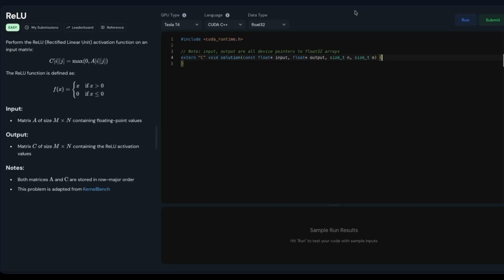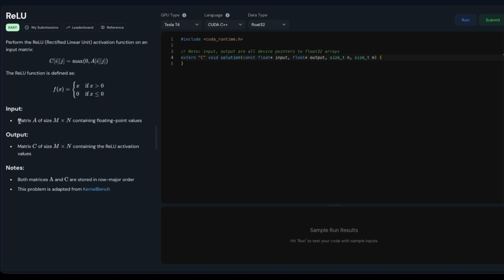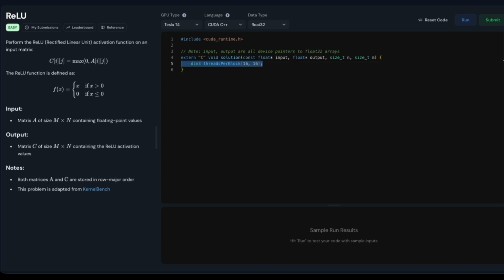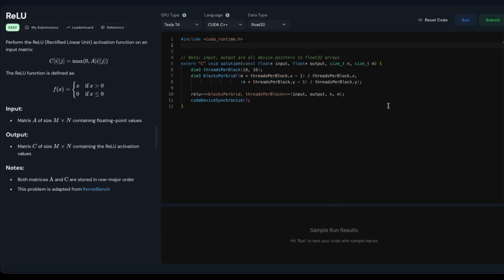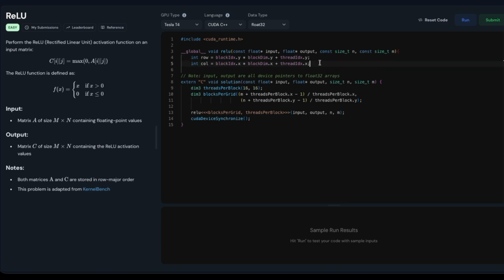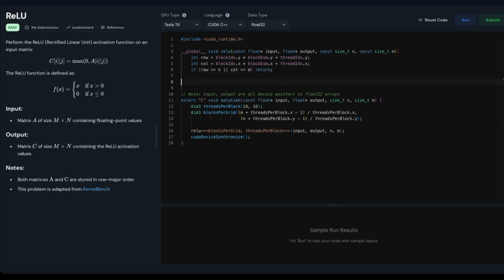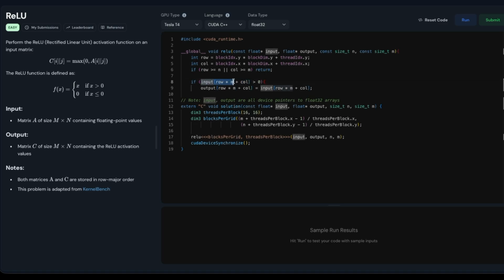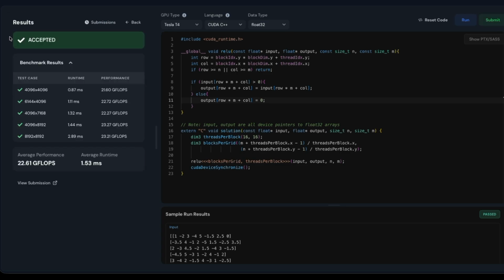ReLU Activation in CUDA - Tensara Solutions (GPU Programming)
We will implement the ReLU Activation Function in CUDA using parallel programming on the GPU to achieve high-performance computing. This problem is from Tensara. GitHub below ↓